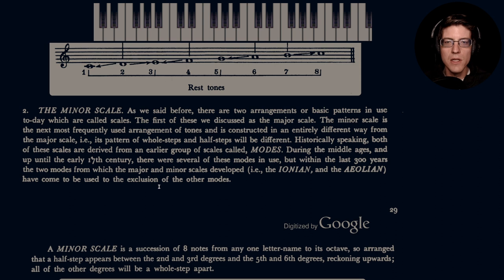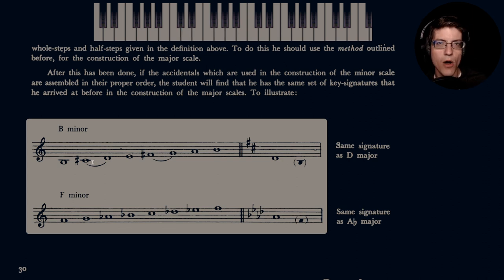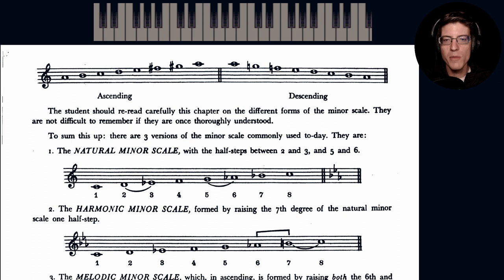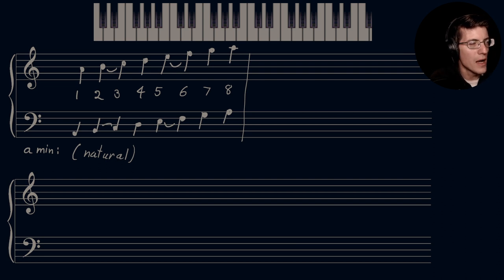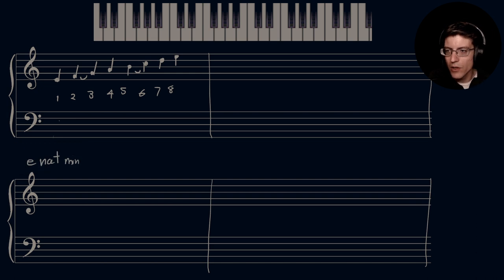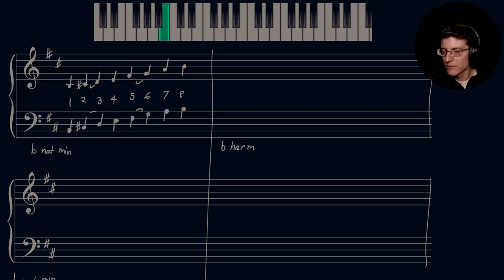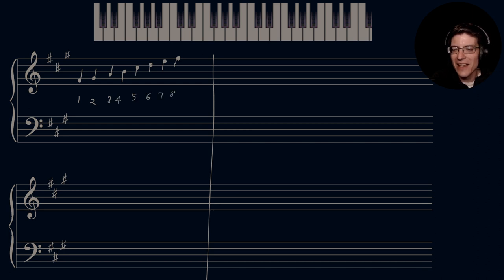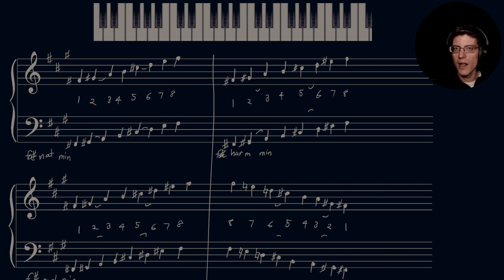041 - MUSIC: The Minor Scale (Pt 1)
Hello everybody,

In this video I discuss the minor scale, and show the process for writing out the scales. I will complete the remaining scales in my next video.
00:00 Introduction and Lesson
19:25 Writing the Scales (a minor - f# minor)

Nathan

Music Synthesizer: LMMS